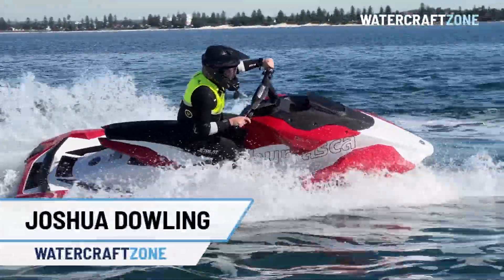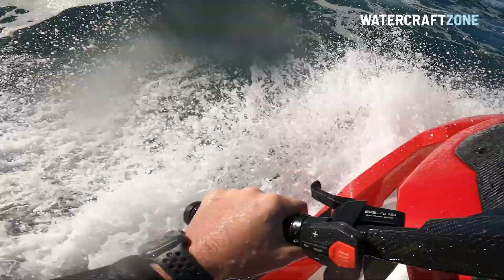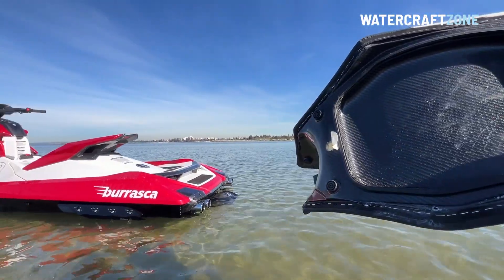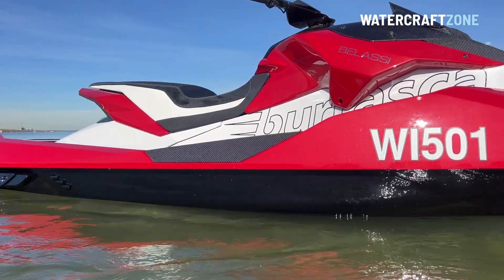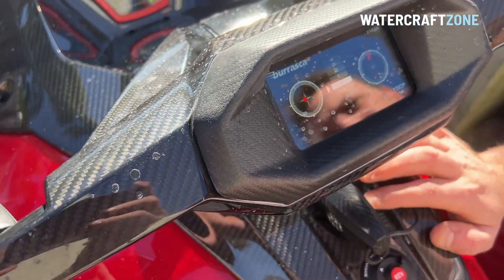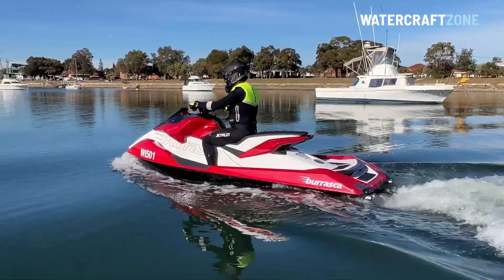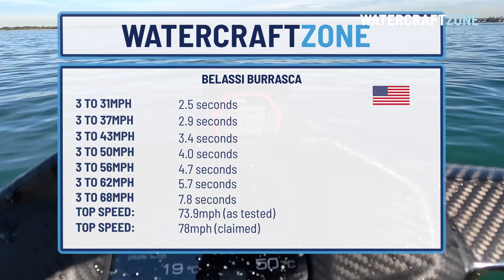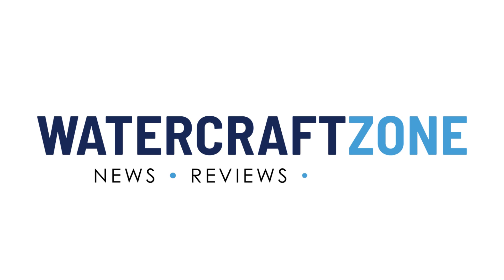Belassi Burrasca Review | Watercraft Zone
It’s the most expensive Jet Ski we have ever tested at Watercraft Zone.

It’s called the Belassi Burrasca and while it has an Italian name – Burrasca is Italian for ‘storm’ – the craft is hand-made in Austria.

When it went on sale in Europe in mid 2021 it was priced from 50,000 Euros, the equivalent of about $56,000 US dollars or about $82,000 Australian dollars.

And while that is a power of money – and comfortably more than twice the price of the fastest Jet Skis from Sea-Doo, Yamaha and Kawasaki – it shares some technology and construction materials found in Formula One race cars.

Such as a dry-sump oil management system to help the turbocharged three-cylinder engine handle high G forces created by its razor sharp handling.

And the widespread use of carbon-fibre to strengthen the structure, such as the cross brace in the engine compartment, as well as carbon-fibre handle bars, a carbon-fibre exhaust muffler housing, and a beautifully crafted carbon-fibre air intake.

Plus there are carbon-fibre accents above the quad exhaust tips, and on each side of the top deck, as well as a genuine carbon-fibre seat base, and a genuine carbon-fibre reverse bucket that on its own is a work of art.

In this video we will go through prices and features – as well as the pros and cons – of the Belassi Burrasca.

We also ran VBox numbers to test top speed and acceleration times.

Although our test conditions were good, it wasn’t glassed out like a river or a lake.

However, Belassi offers a 350 horsepower upgrade kit which includes camshaft, software and ride plate upgrades.

We're keen to revisit the Burrasca in its peak performance guise because there is clearly more potential to unearth here.

Nevertheless, while our original acceleration numbers demonstrate the Belassi Burrasca is among the fastest Jet Skis on sale today – rather than the outright fastest – it is worth noting that there is much more to this watercraft than top speed.

Time codes:
00:00 Introduction
01:50 Quick recap
02:52 Attention to detail
03:30 Technical details
08:55 Performance test
10:25 Conclusion